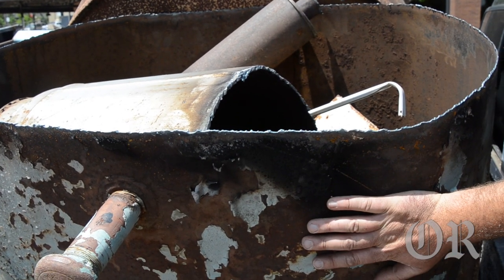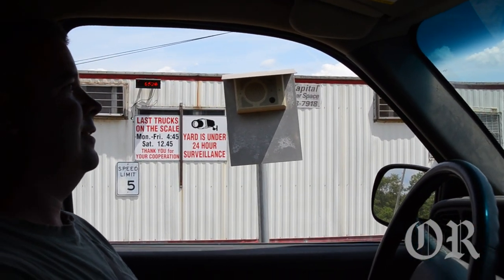Scrap Yard Collector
Mike Hixenbaugh, owner of Hixenbaugh and Son Recycling, walks viewers through a typical day in the life of a scrap collector.